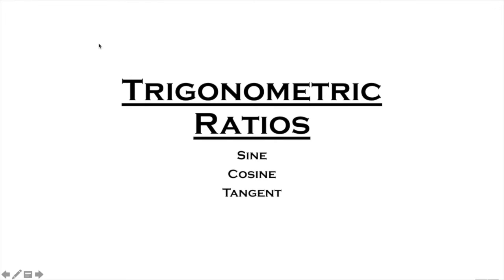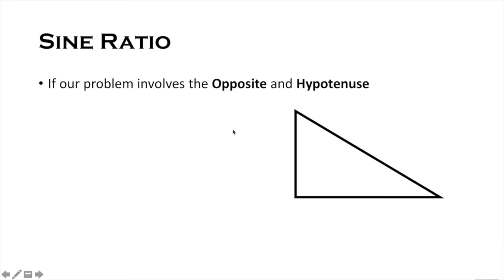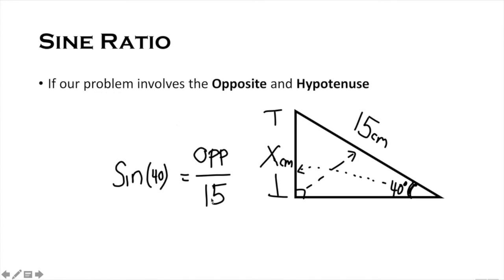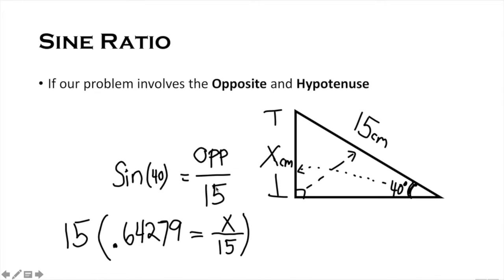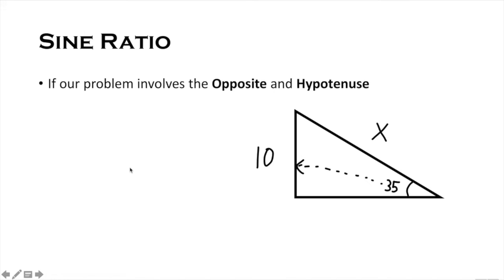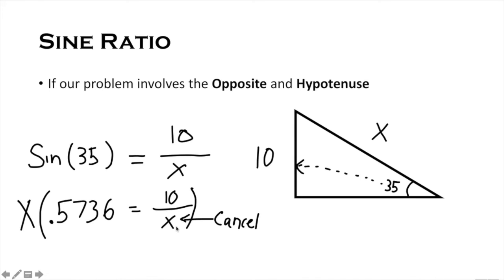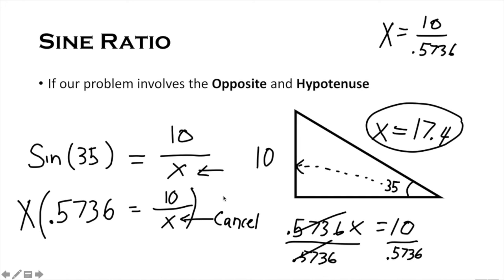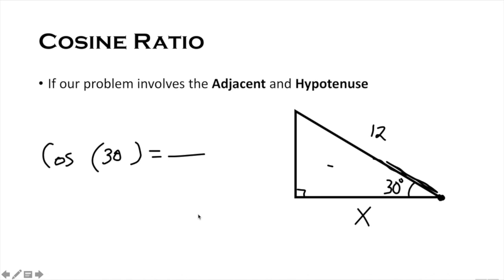Trigonometric Functions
Video for GEOMETRY classes. This video explains SIne Cosine and Tangent for solving sides in right triangles.